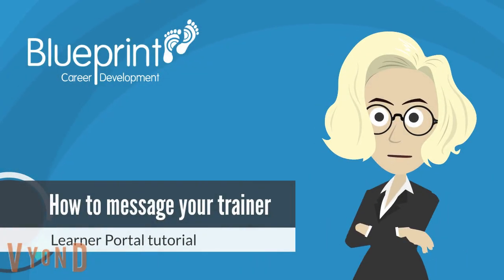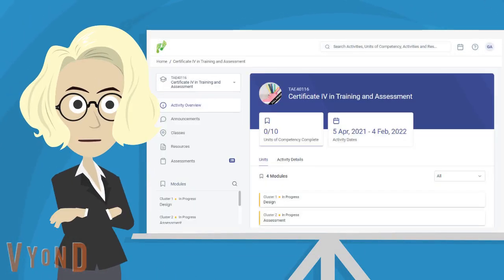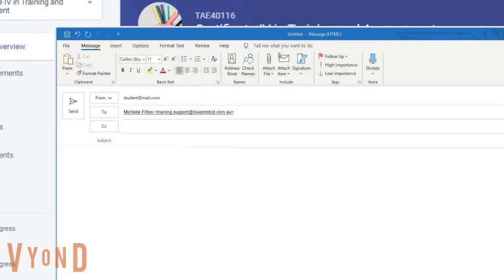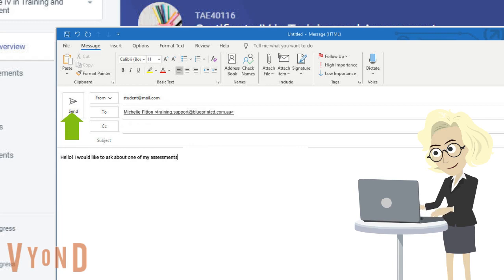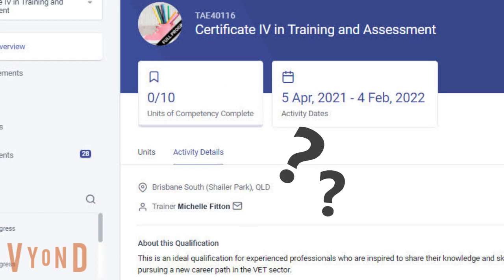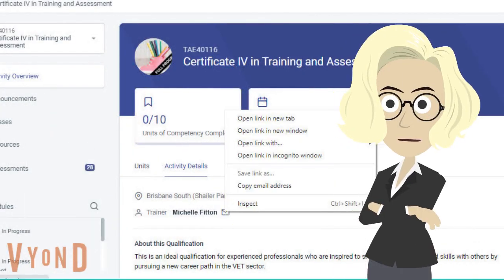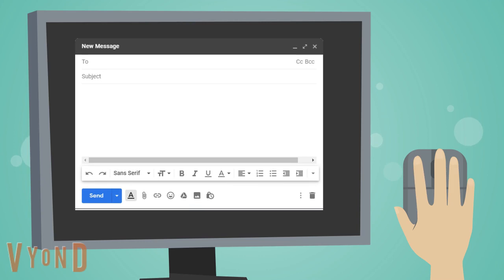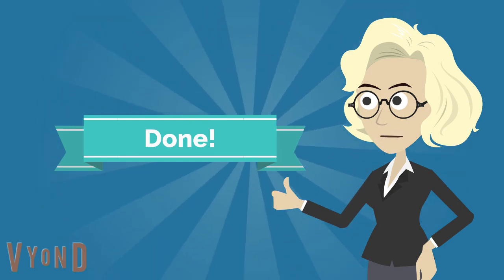Learner Portal - How to message your trainer (Updated 2021)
In this tutorial you will learn how to message your trainer through the learner portal.